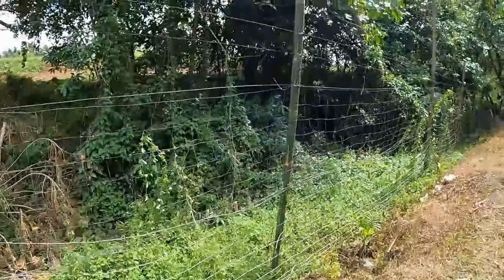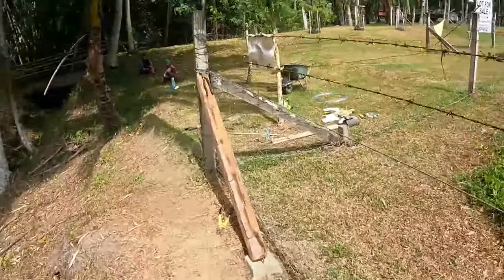Refencing the creek fence next to the fish pond at the back lot